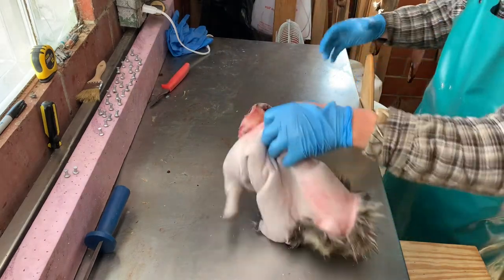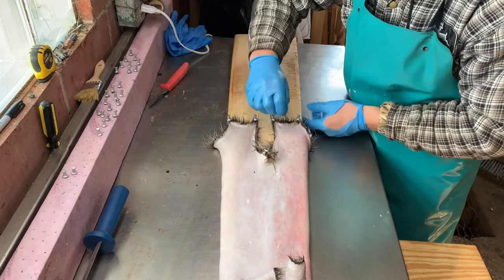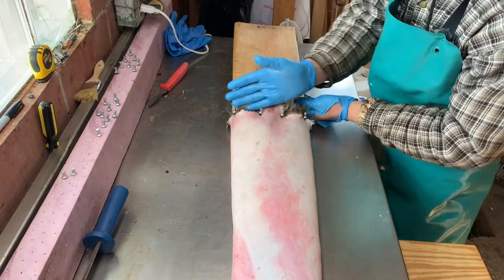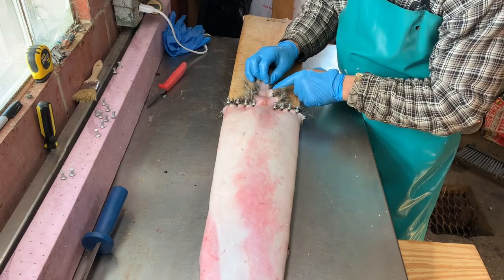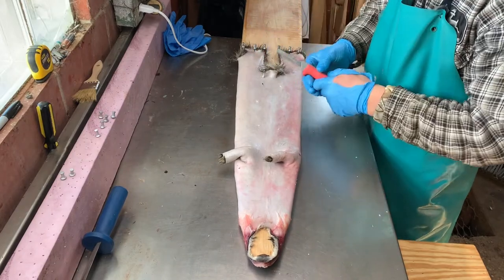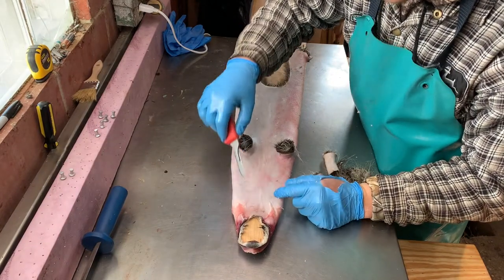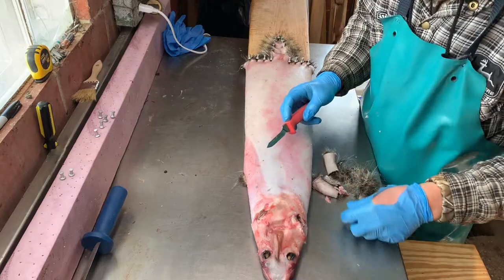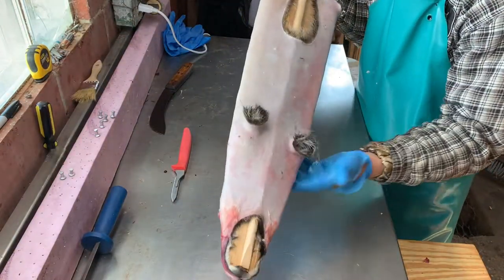Fur Handling Series: Raccoon Part 3 - Boarding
This is an in-depth video on how to properly board a raccoon to meet the modern day requirements of todays fur buyers.

Follow Black Spruce Outfitters on Instagram @blackspruceoutfitters